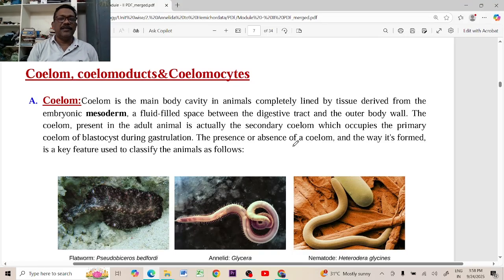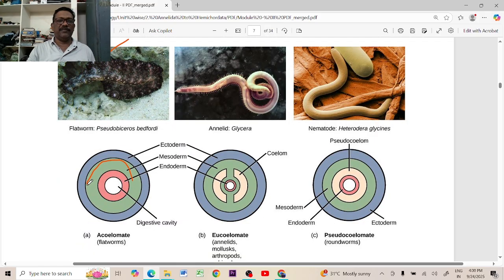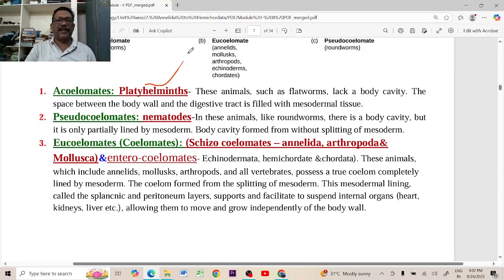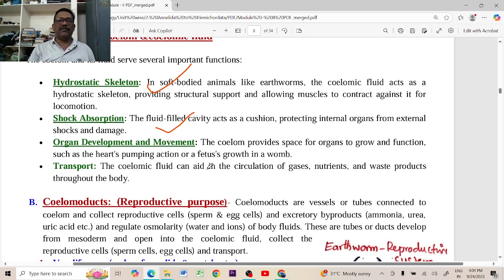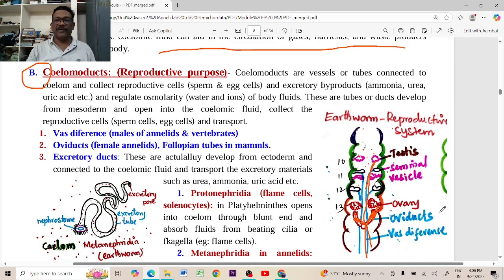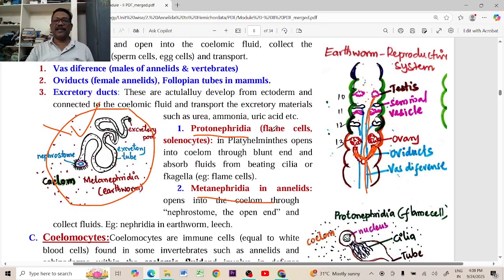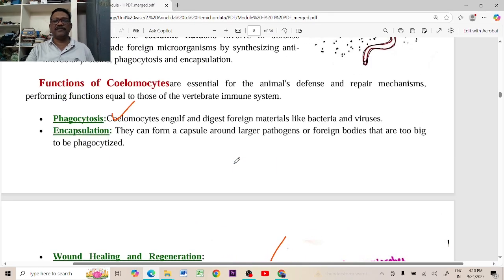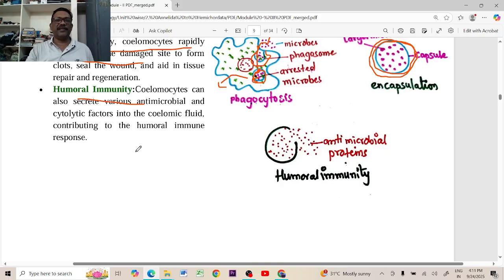in annelida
The content is reorganised with the help of AI.
BASICS - INVERTEBRATES AND VERTEBRATES!